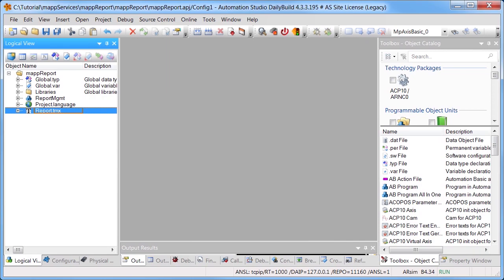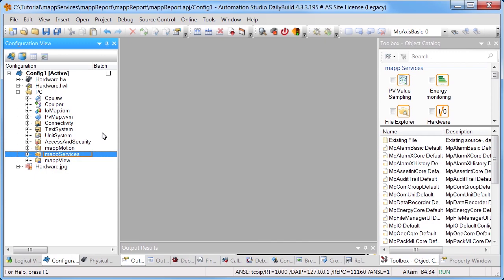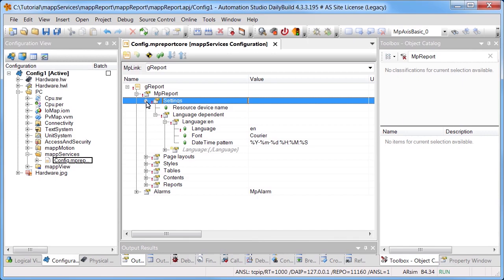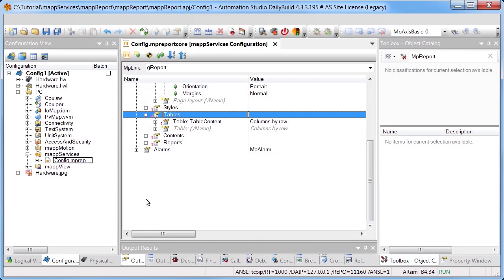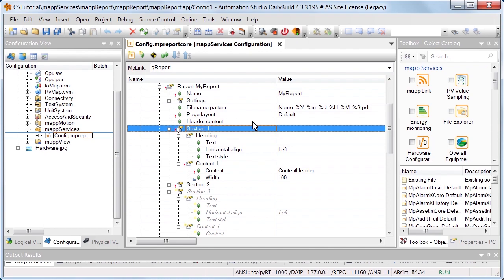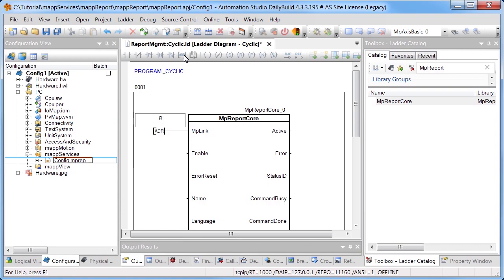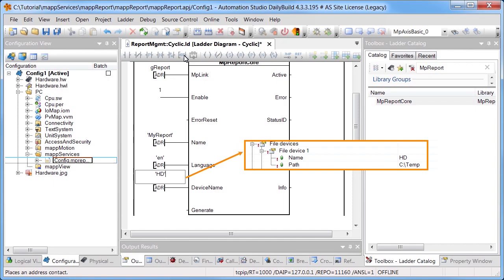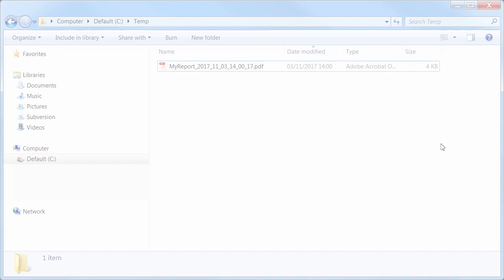mapp Report 1 - Creating a report [sub: EN, DE, PL, RU]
This tutorial shows how to create a report